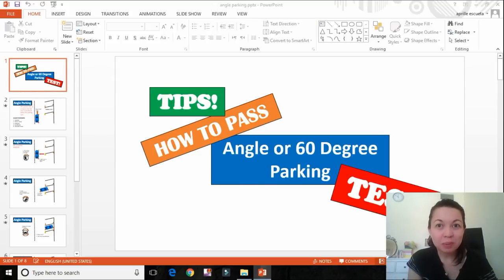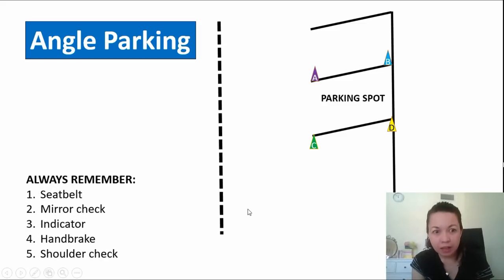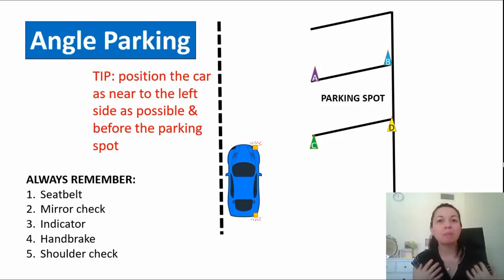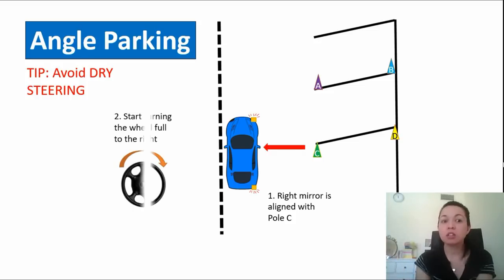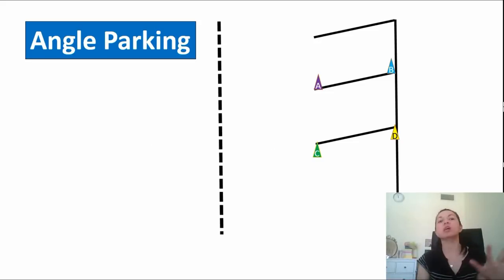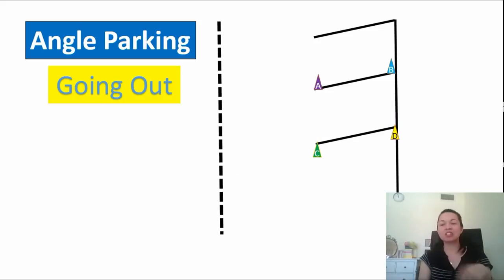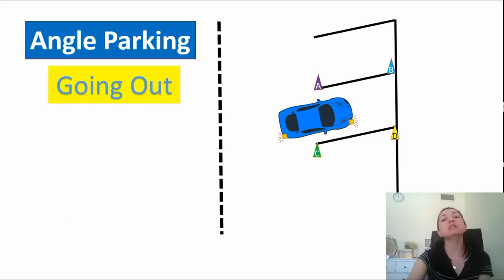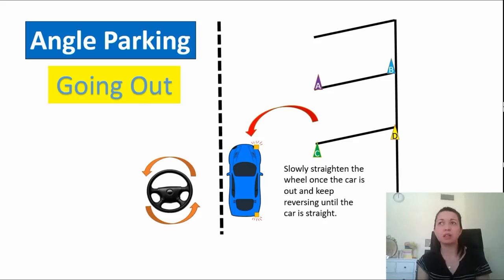ANGLE PARKING TEST TIPS | DUBAI DRIVING LICENSE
ANGLE PARKING TEST TIPS or 60 DEGREE PARKING TEST!  Hey guys! Here's my last and final parking test tips! Angle parking or the 60 degree parking test! I've tried my best to make it very simple to explain and I hope that it did serve my purpose! So sorry I uploaded it late!

CAMERA: CANON G7X MARK II
MOBILE CAR MOUNT

If you have other videos you wanted to see, leave them in the comments below! I'll try my best to accommodate them!